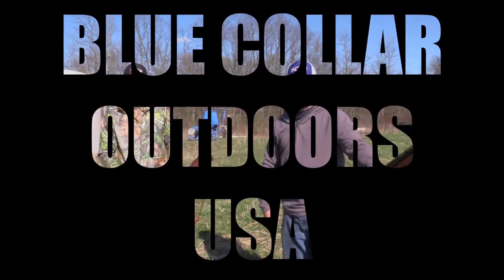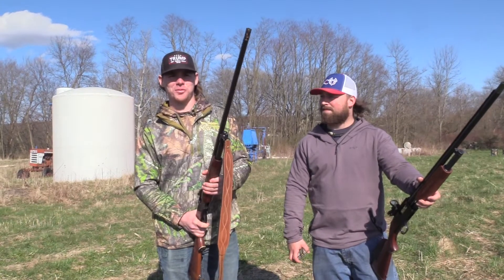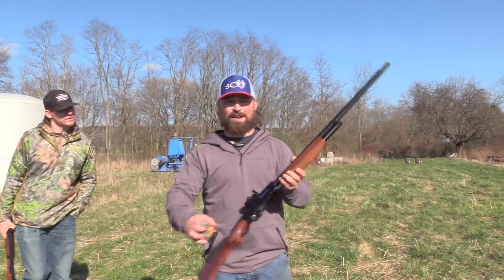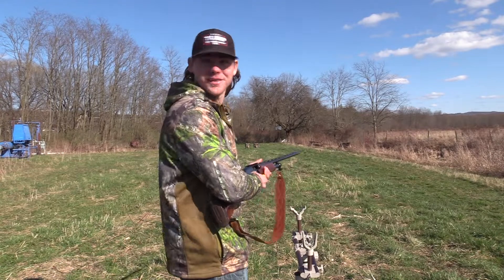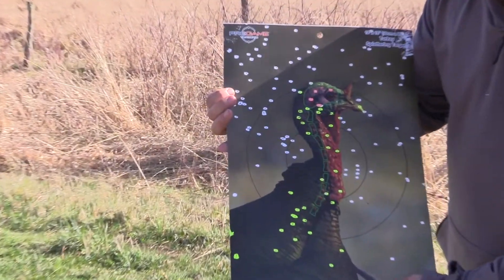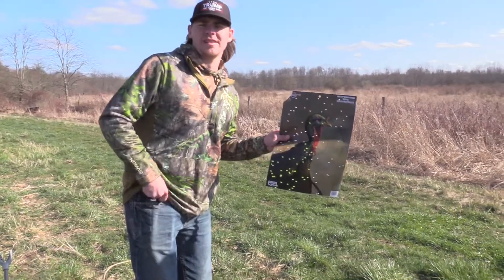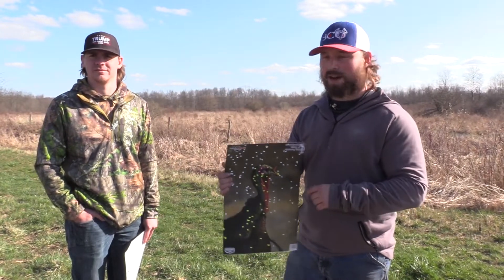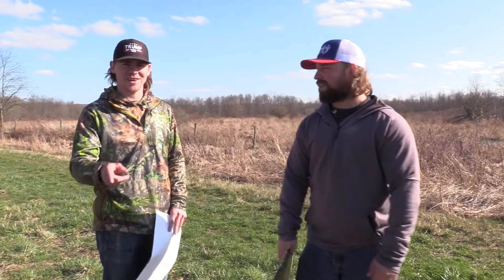KENT TK7'S REDEMPTION PATTERN TEST?!?!- TURKEY PATTERN SERIES PART: 43!!!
HERE IS PART 43 IN THE TURKEY PATTERN SERIES!!

WE WILL BE DOING ALL THE POPULAR TURKEY LOADS & COMPARING HOW THEY PATTERN AT 30 & 50 YARD (MAY VARY DEPENDING ON THE TEST!!)

ALL HEAD TO HEAD BATTLES WILL BE AT 40 YARDS!!

HERE IS PROSTAFFER DEREK YOUNG AND MY PATTERN TEST OF THE BROWNING TSS 20 GAUGE OFFERING OUT OF HIS DAD'S 870 WITH A PATTERNMASTER CODE BLACK TURKEY AND MY MOSSBERG 500 WITH THE PATTERNMASTER ANACONDA STRIKER AT 40 YARDS!!

AS YOU CAN SEE IN THE FOOTAGE THIS LOAD ONCE AGAIN DIDN'T IMPRESS US  WITH THE EDGE GOING TO THE PATTERNMASTER ANACONDA STRIKER!!

MAKE SURE TO CHECK YOUR LOCAL STATE LAWS & REGULATIONS TO MAKE SURE YOU CAN SHOOT THE SHOT SIZE OF ALL TUNGSTEN LOADS BEFORE YOU PURCHASE!!